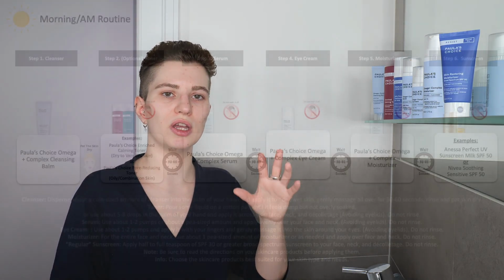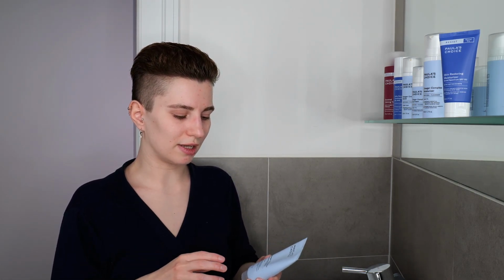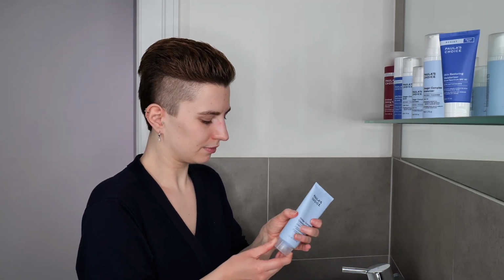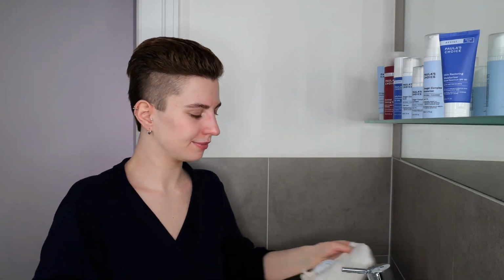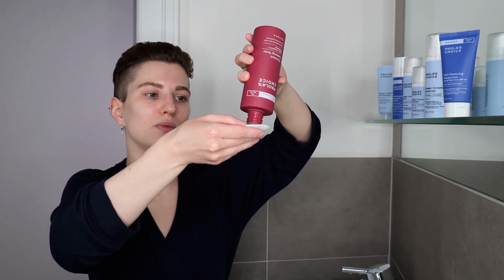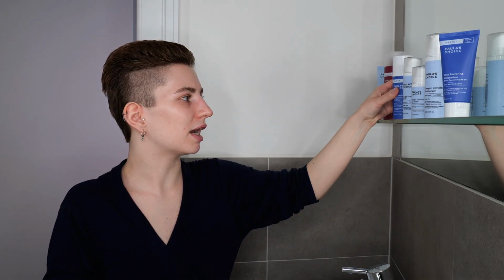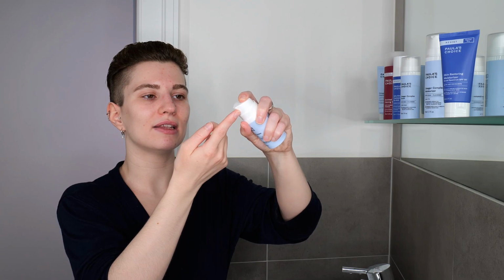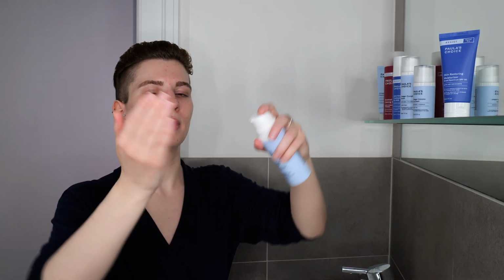How to use Paula's Choice Omega+ Complex Cleanser, Serum, Eye Cream and Moisturizer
In this video, I will show you how to use Paula's Choice Omega+ Complex Kit.

General Information: 00:00
Example Routine: 2:19
Step 1: Cleanser - Paula’s Choice Omega + Complex Cleansing Balm: 4:29
Step 2 (Optional): Toner and/or Exfoliant Explained: 8:05
Step 3: Serum - Paula’s Choice Omega + Complex Serum: 12:19
Step 4: Eye Cream - Paula’s Choice Omega + Complex Eye Cream: 13:32
Step 5: Moisturizer - Paula’s Choice Omega + Complex Moisturizer: 15:18

Paula’s Choice – Omega+ Complex Cleansing Balm
Paula’s Choice – Omega+ Complex Serum
Paula’s Choice – Omega+ Complex Eye Cream
Paula’s Choice – Omega+ Complex Moisturizer